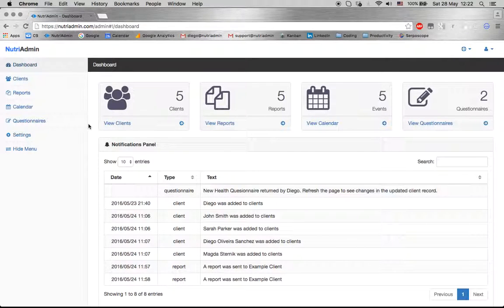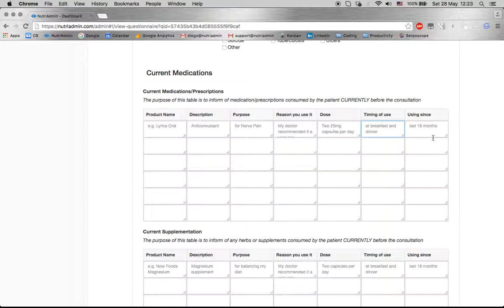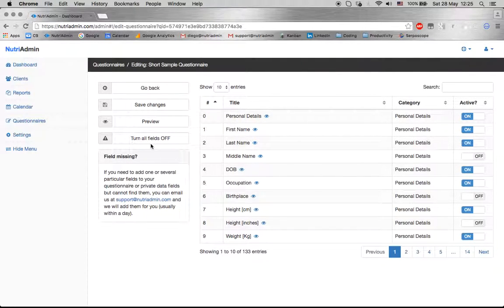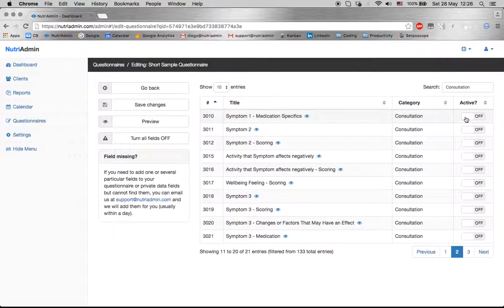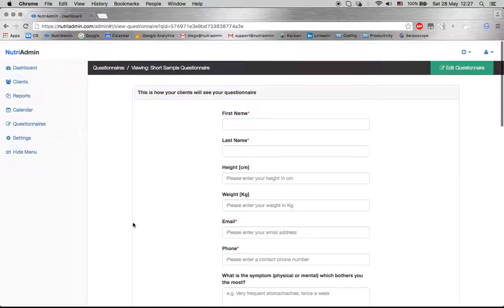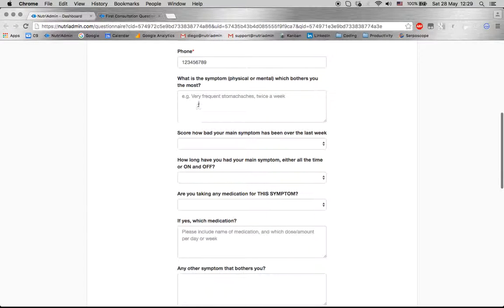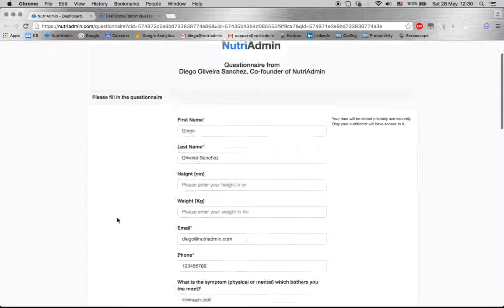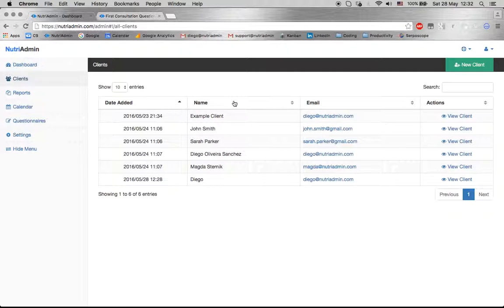Nutritionist Software - NutriAdmin Online Questionnaires Tutorial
Diego, the co-founder of NutriAdmin, demonstrates in this video tutorial how the online questionnaires functionality of the software for nutritionists works in a practical case. Learn how to keep all your client data organized in one place in an efficient manner